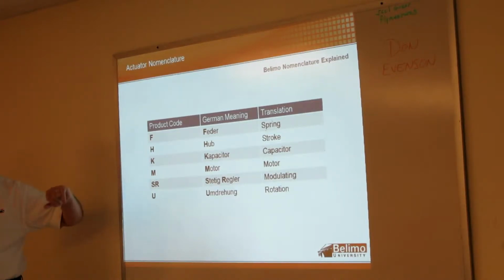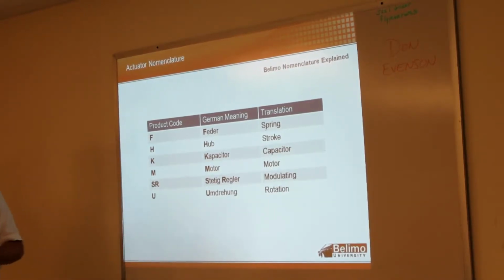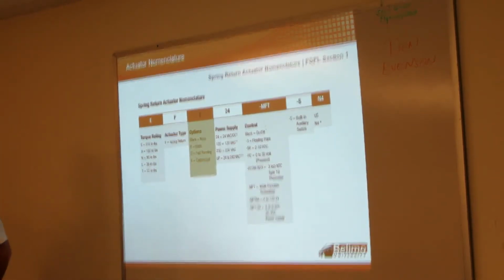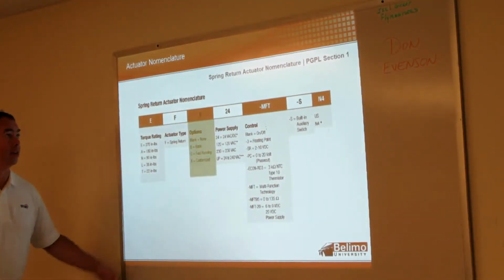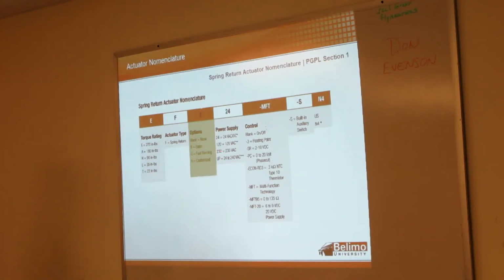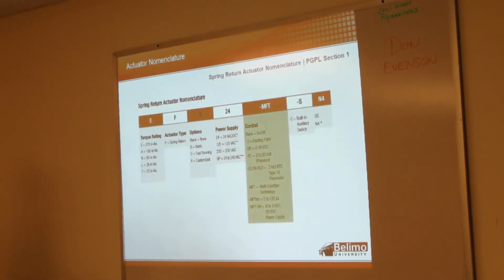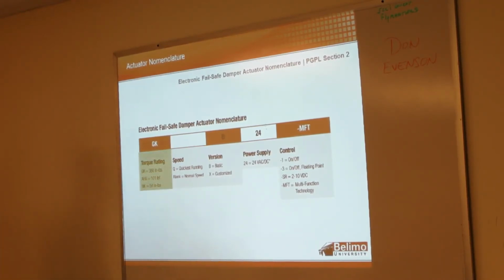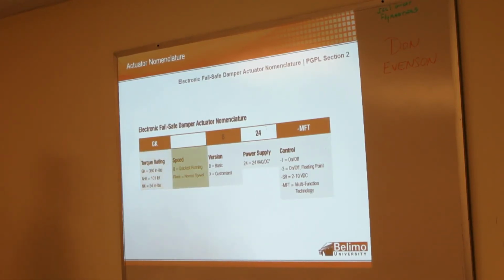"Belimo 101" Video 3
Jackson Control Company is proud to partner with Belimo to offer their line of products and training to our valued customers.

-  Actuator control
-  Product nomenclature
-  Product option
-  Actuator sizing
-  Installation and wiring methods
-  MFT and PC Tool
-  Valve characteristics and types
-  Valve sizing